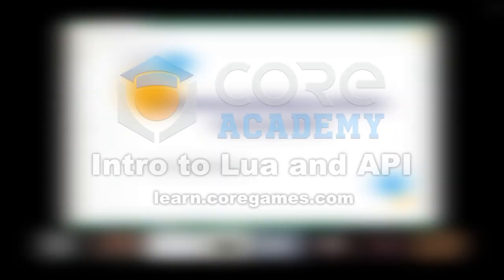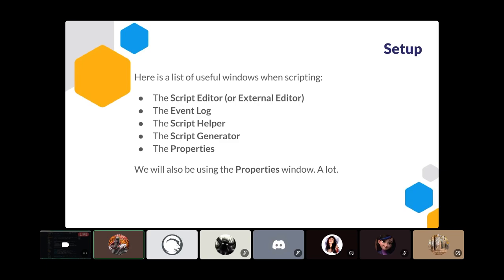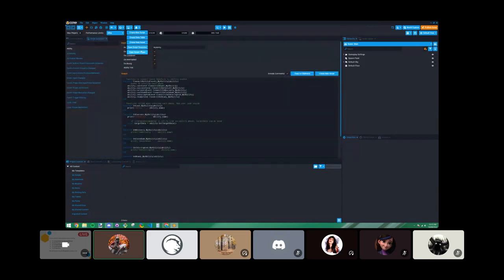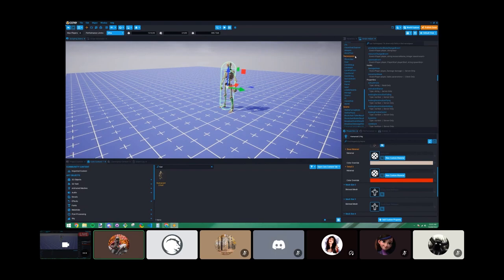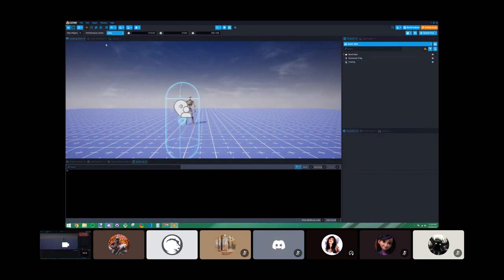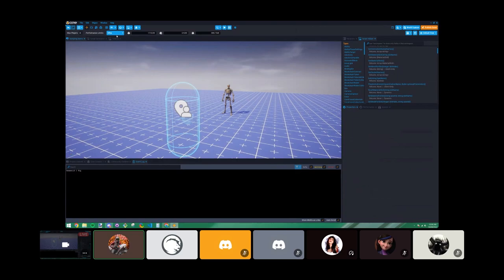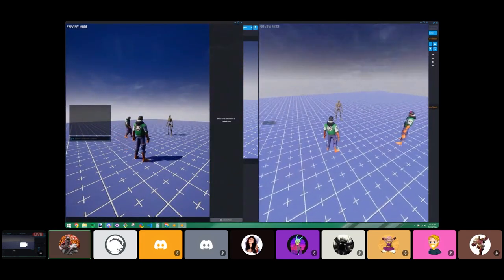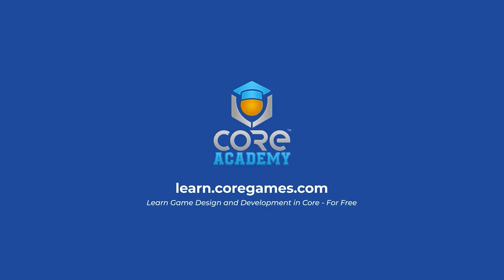Core Academy Workshops: Intro to Lua and API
Learn how to code with Lua for Core and look up essential information inside the Core API.

| Core API Documentation & Tutorials | Core Creator Forums | Core Community Discord